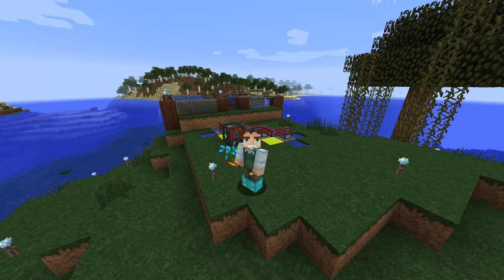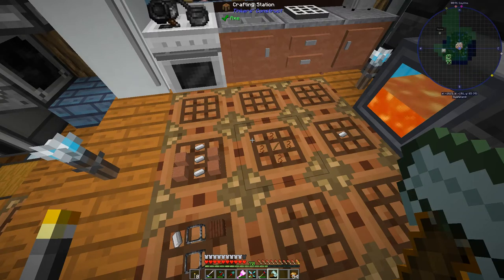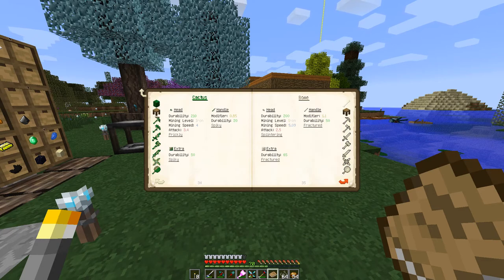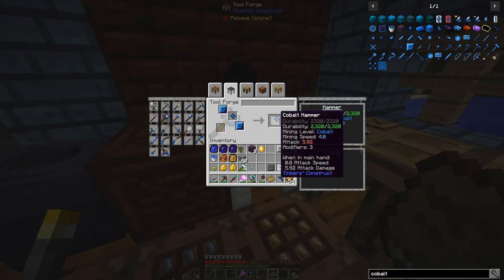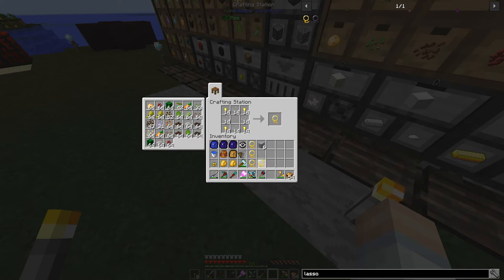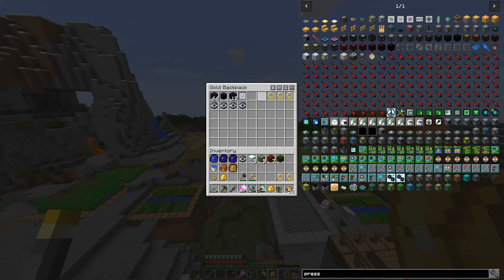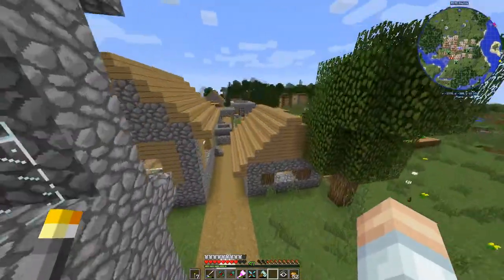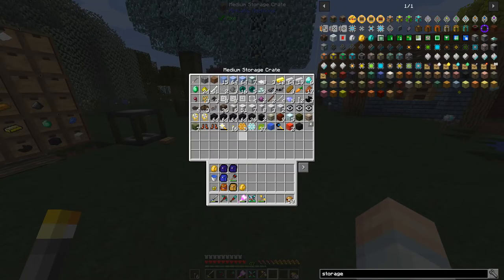How to get Silk Touch with Tinker's Construct + Adventure - 1.12 Modded Minecraft DW20 SMP : E13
In this episode, I build a silk touch pick with Tinker's Construct then go on a large collecting trip searching for Applied Energistics presses in meteors, new beehives from Forestry and Extra Bees, packed ice from an ice plains spikes biome, and various other interesting things in the world.

~ Credits ~

**--- Server Info ---**

~ Members ~